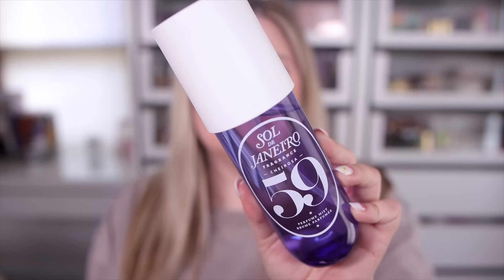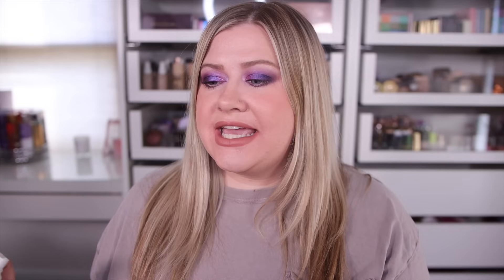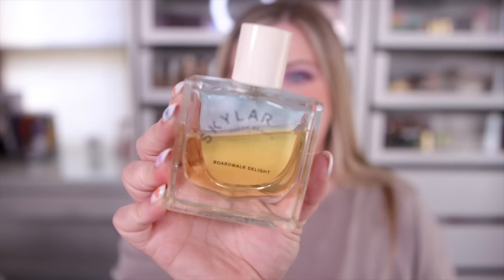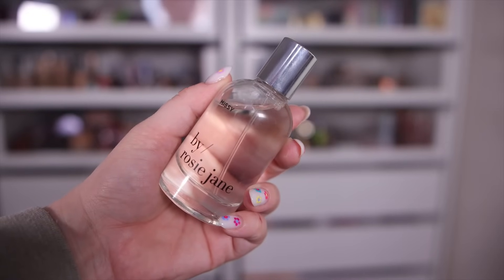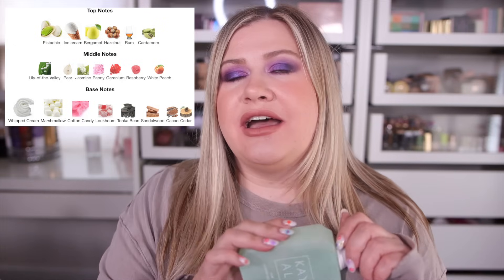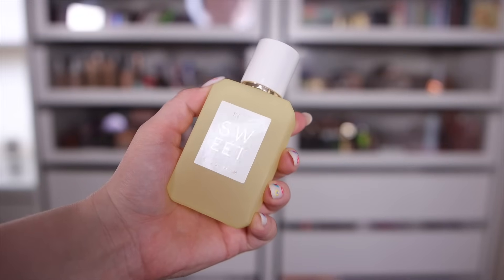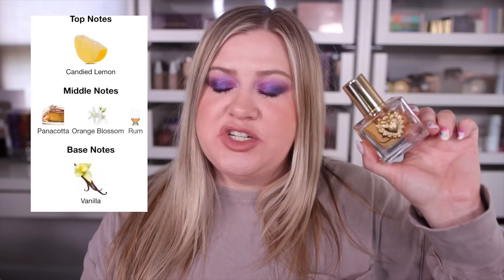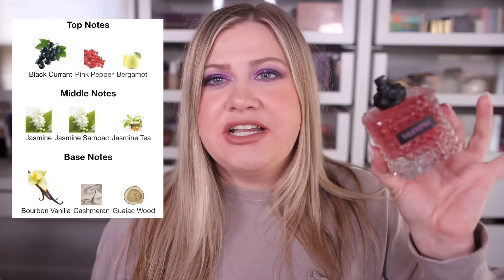MY FAVORITE SPRING & SUMMER PERFUMES! SEPHORA EDITION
Sharing my top spring/summer fragrance picks from Sephora for the VIB Sale!

I do make a commission if you use my links to or codes to shop. Products I received as PR are marked with a *